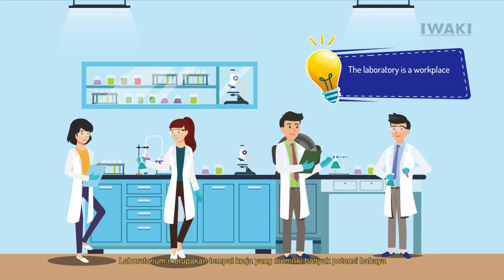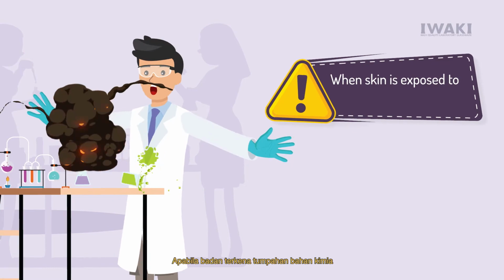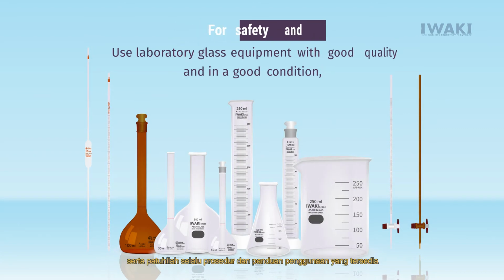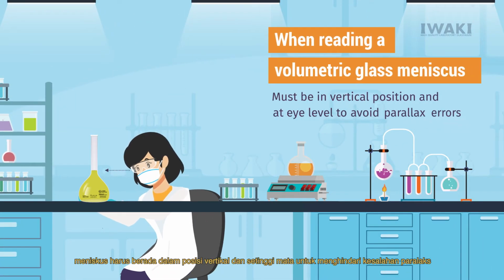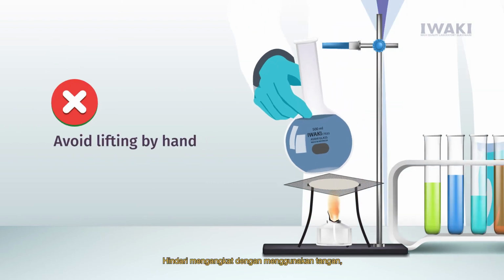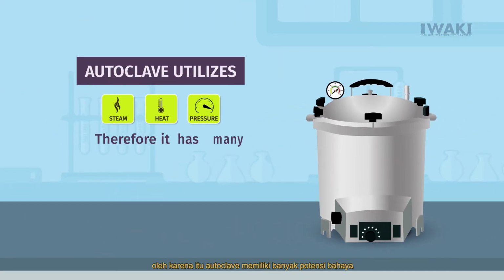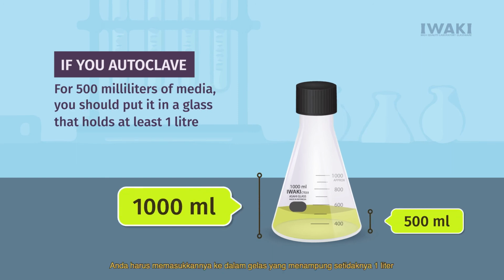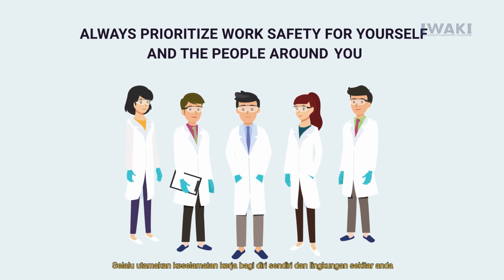Safety Induction Laboratory IGI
Client : PT Iwaki Glass Indonesia
Director : Ekky Yanuari
Producer : Agni Melati
Video Editor : Ekky Yanuari
Graphic Design : Gian
Motion Graphic : Taqim
Sound Design : Ekky